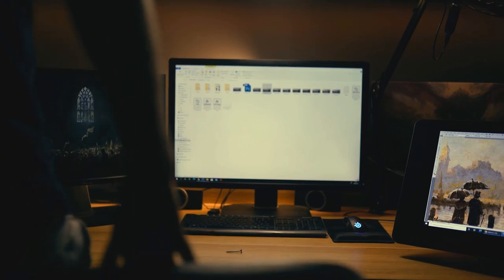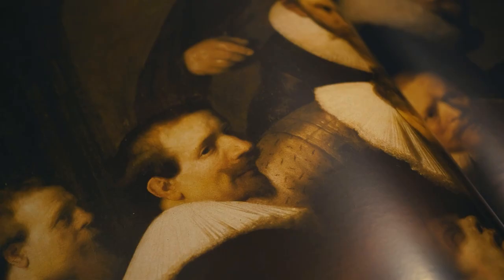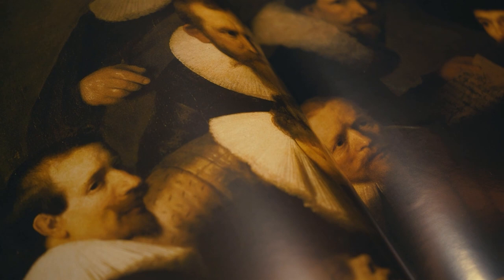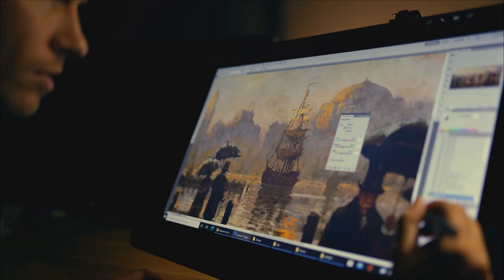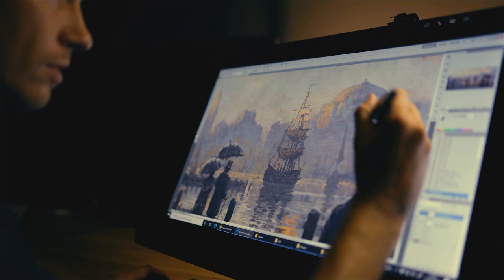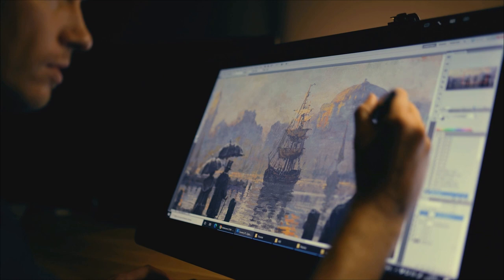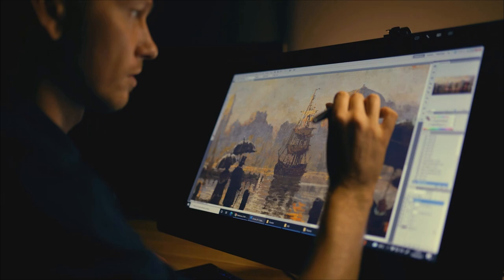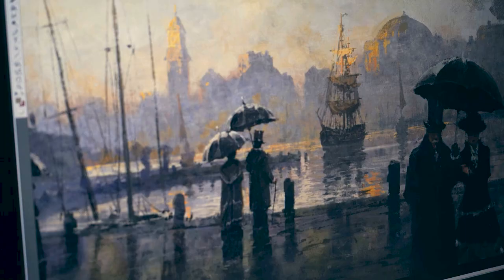Paint Like The Masters with Greg Rutkowski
Hi there!

For the past 2 years I've been working on this course, it was quite a challenge! But it's finally finished and it will be released September 3.